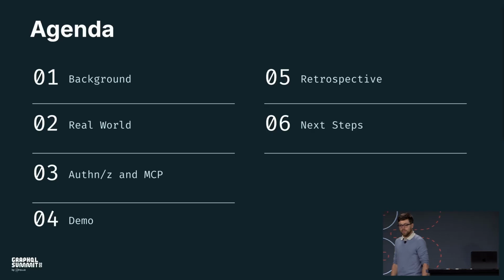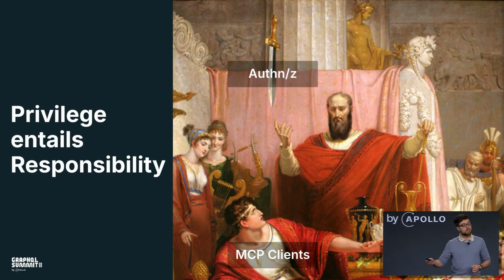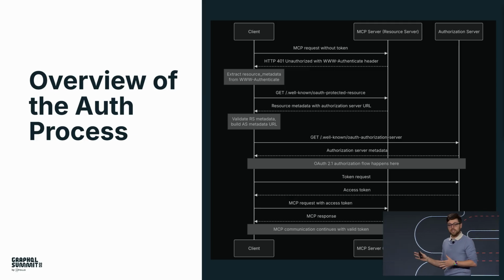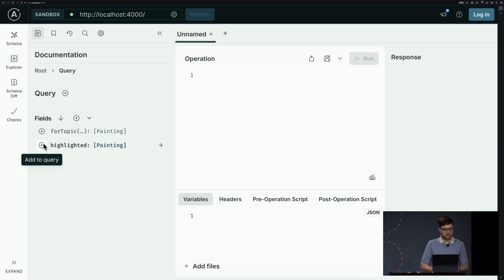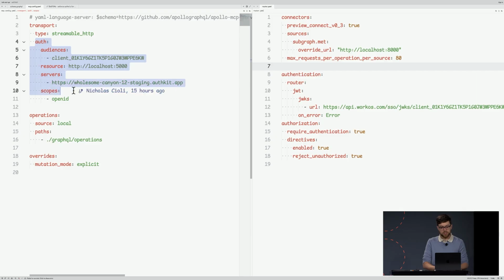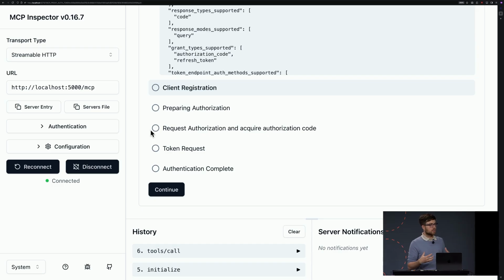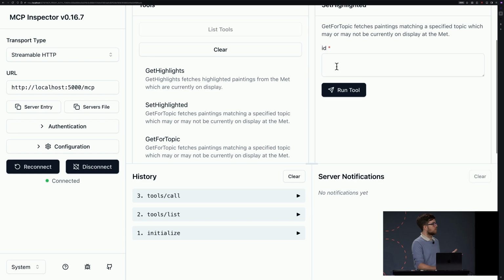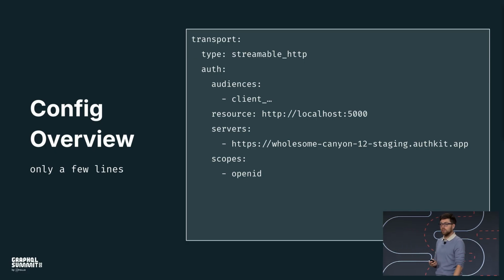Keeping Agents in Check: Apollo MCP Authentication with WorkOS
Learn how to keep your AI agents safe and productive by adding the right authentication and authorization patterns. Using Apollo MCP Server and WorkOS, this session describes in practical terms how to give your assistants the guardrails they need for secure, reliable applications.

Connect everything, build anything.